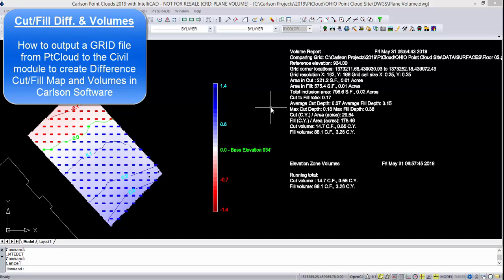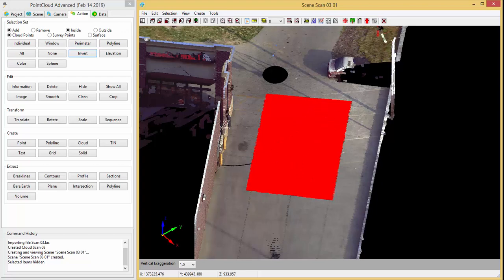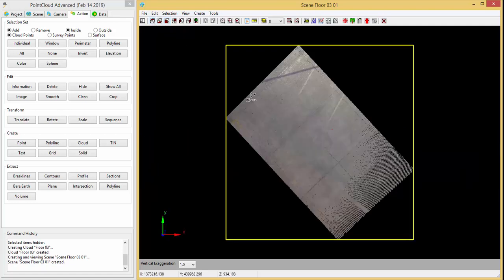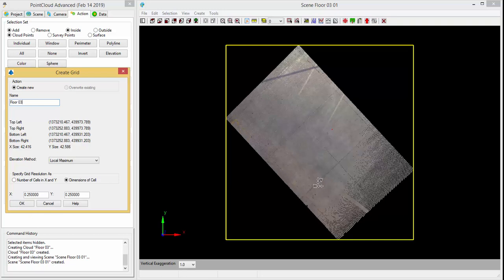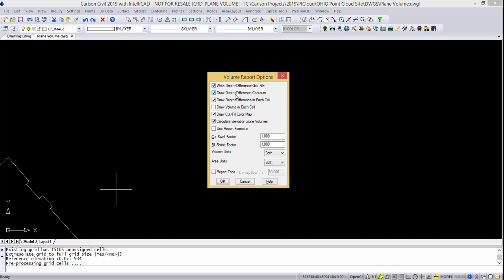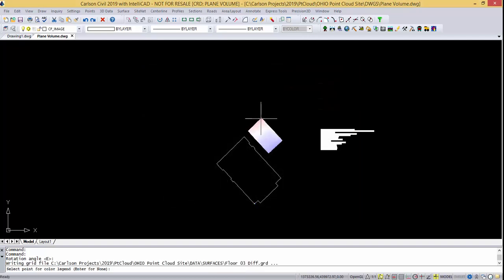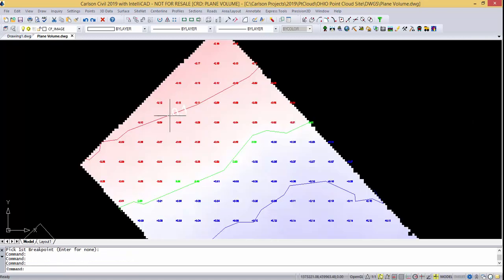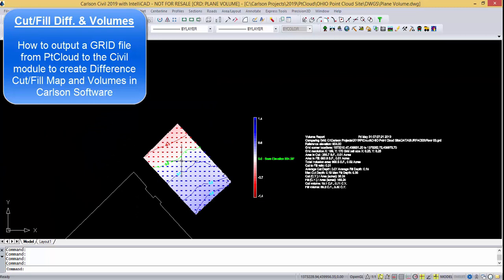4) Carlson Point Cloud - Volumes, Cut/Fill Map and CAD Export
A look at Grid Volumes, a Cut/Fill Map and going from PtCloud to Carlson Civil with Product Manager Jim Carlson